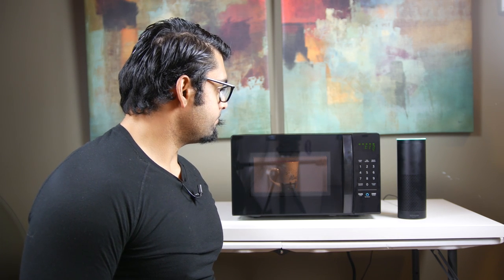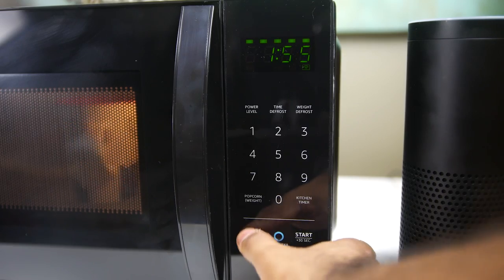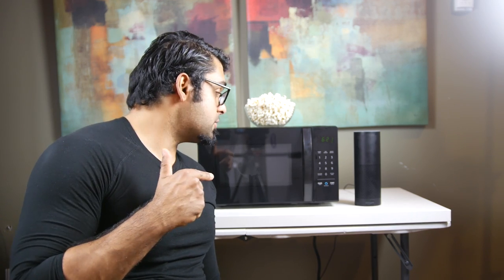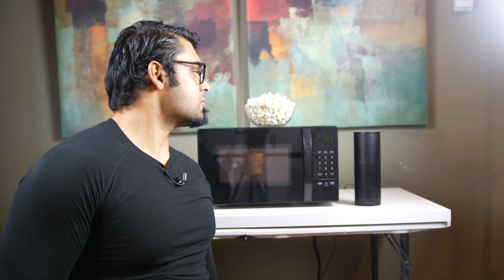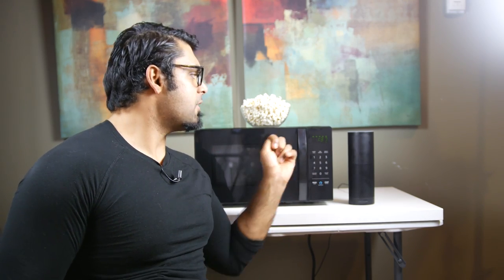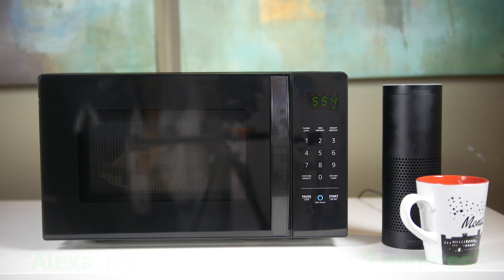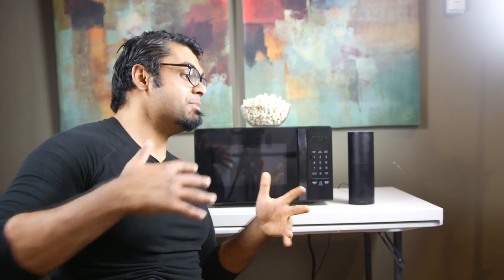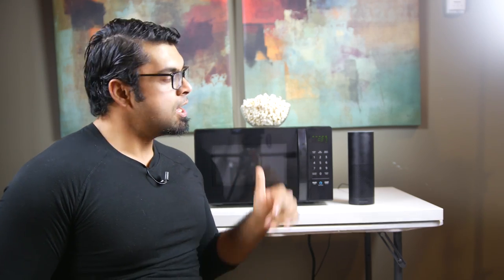Amazon Alexa Microwave Review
Here is our quick review of AmazonBasics Microwave.